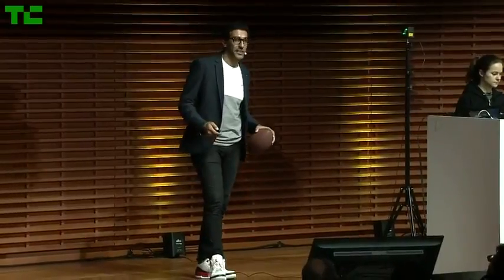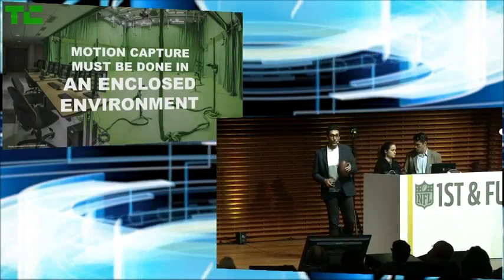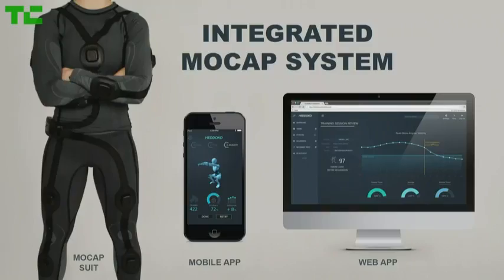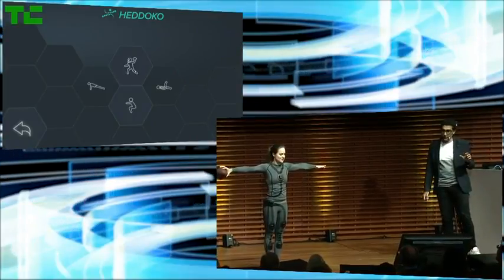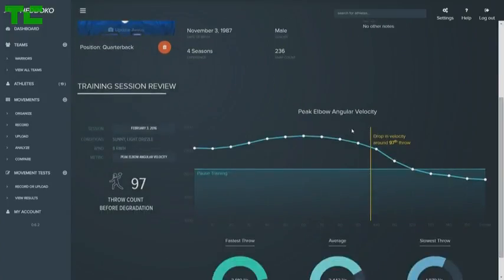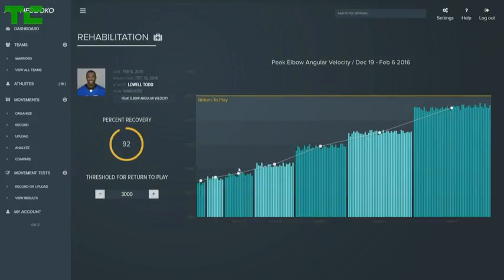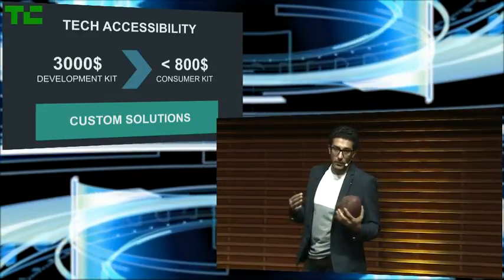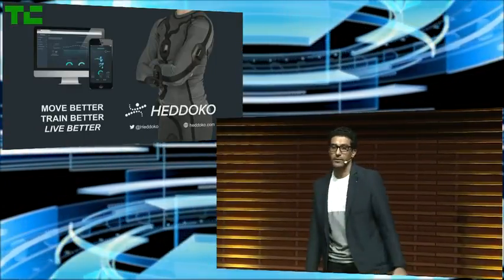Heddoko: Next-Gen Mocap for Sports Analytics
Athletes and trainers need highly accurate on-the-field motion capture data to improve performance and avoid injuries; Heddoko's wearable sensors make this possible for the first time.